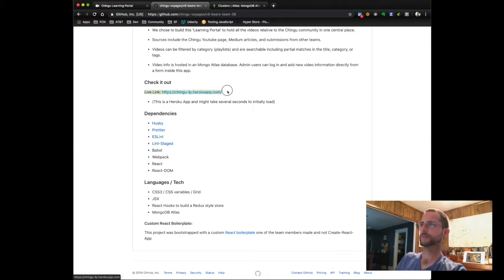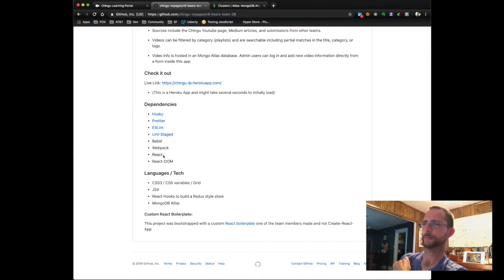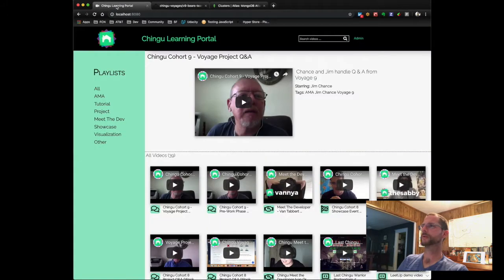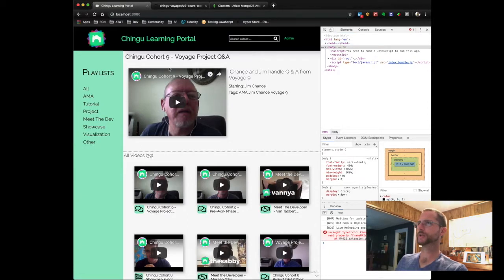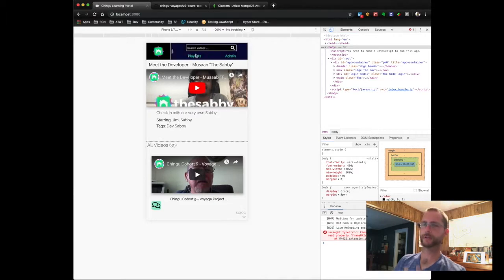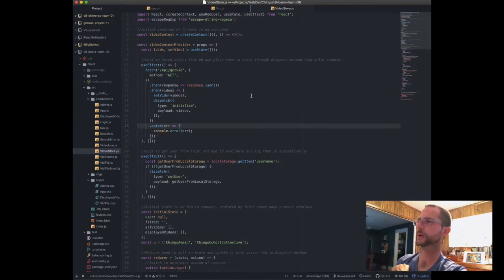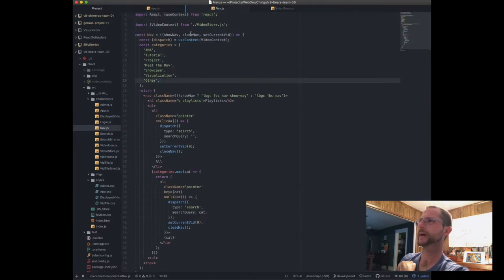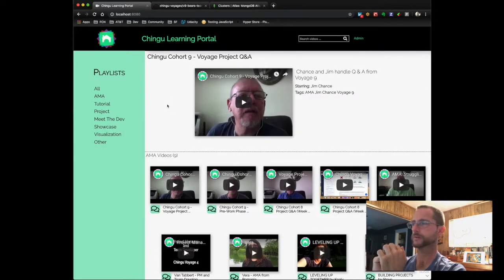Chingu Learning Portal V9 Project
Get a behind the scenes look at how our Voyage 9 project works and the decisions we made in its creation.
  Eric covers the stack we chose, basics of the app, how we built a Redux style store with React Hooks, and more.